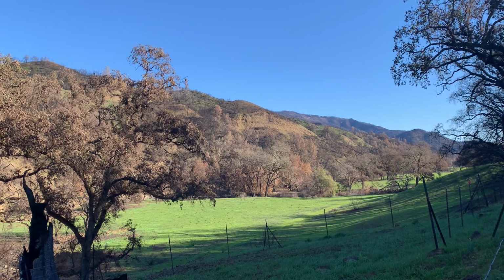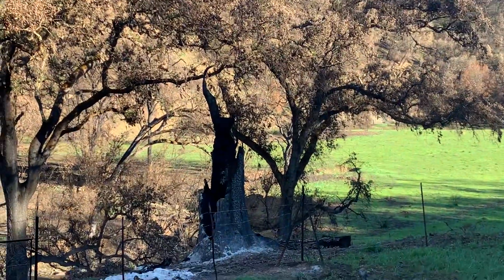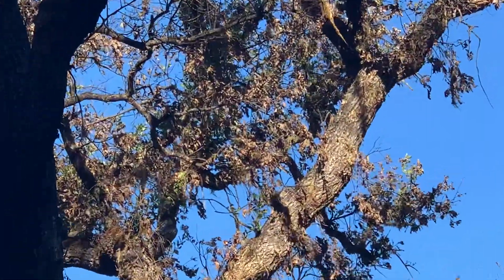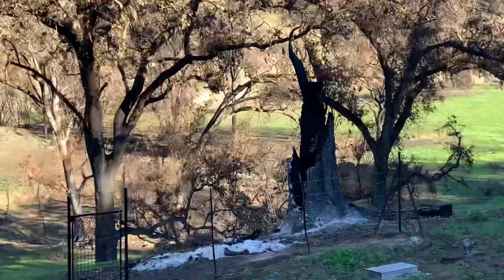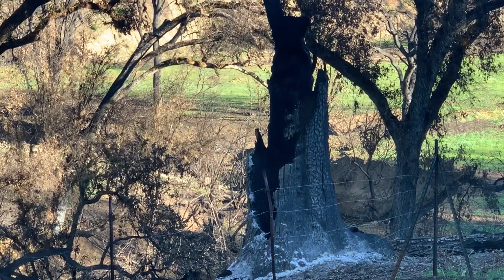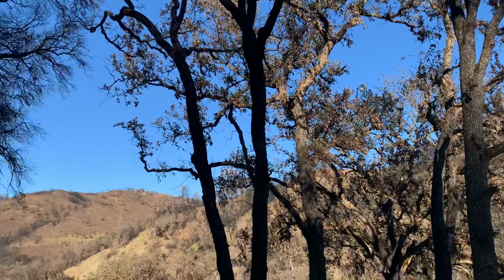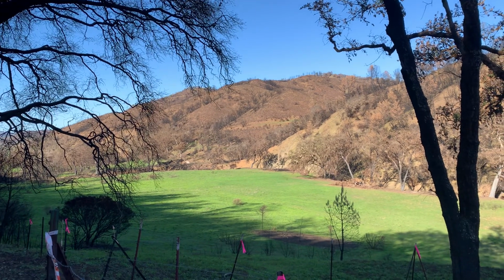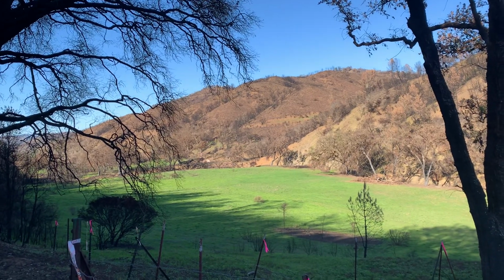Forest Fire Tree Insight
Witnessed a burned out tree trunk cavity illustrating the magnitude and intensity of the LNU Lightning Complex fire in the Napa Valley region. •

King Garden is recognized for landscape restoration, design, arboriculture, education and fine pruning.